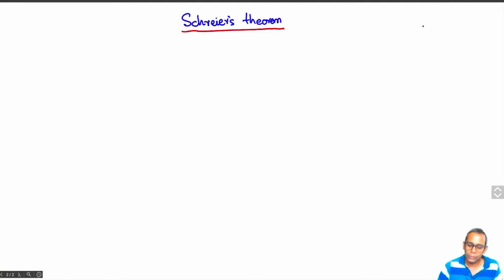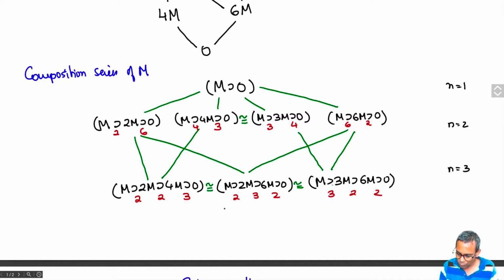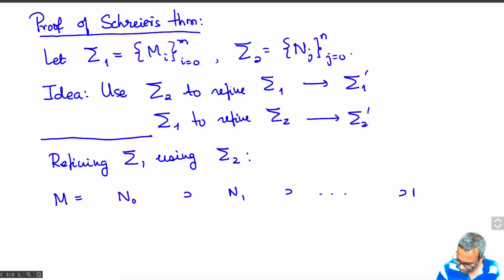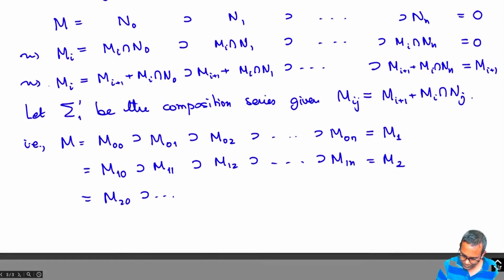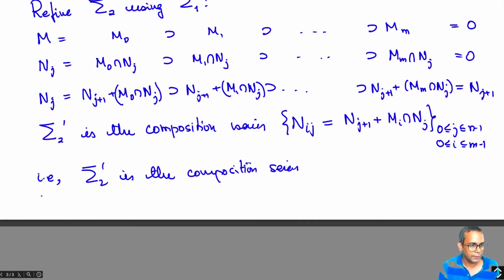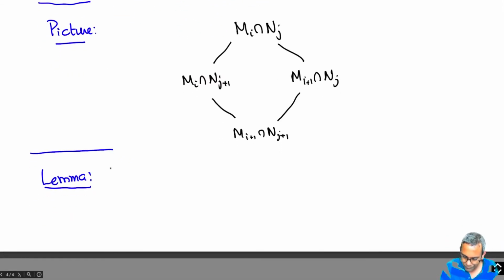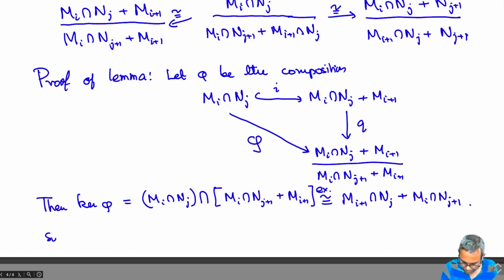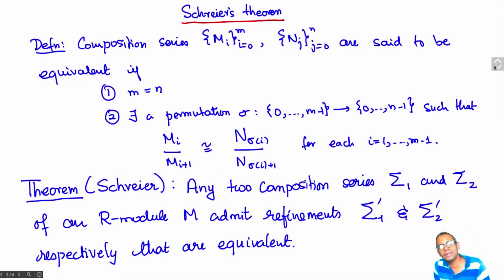Schreier's Theorem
Subject : Mathematics